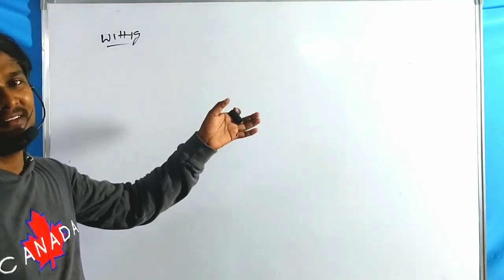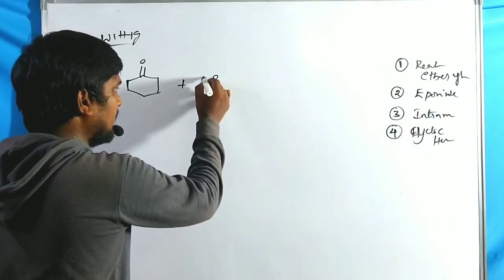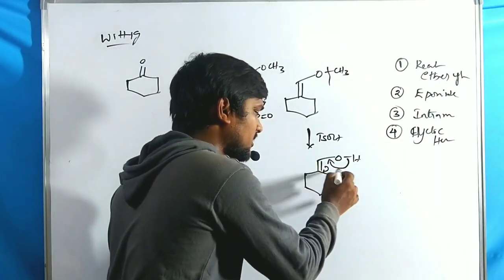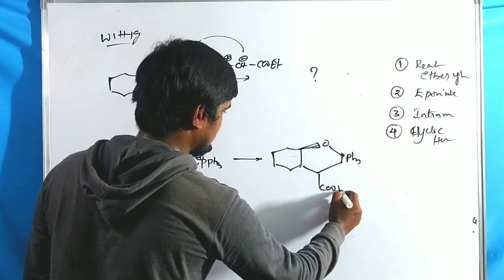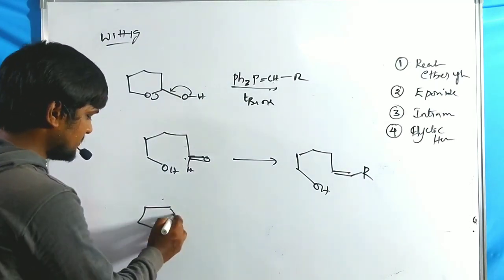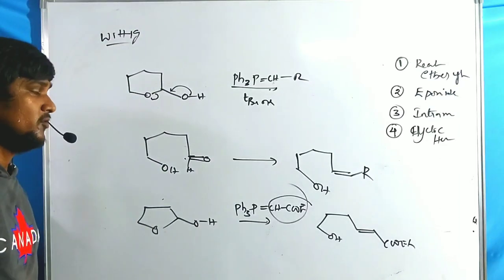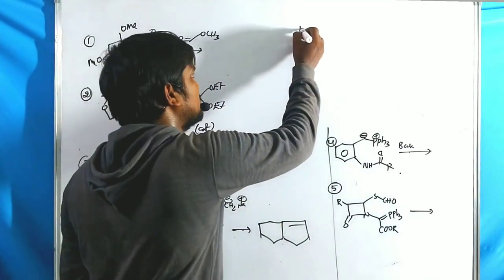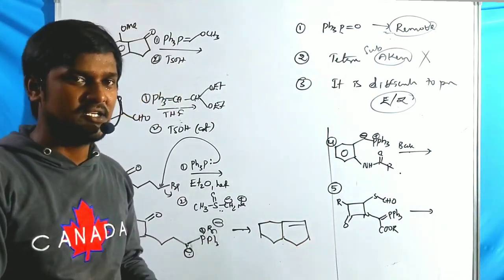Wittig Reaction part (2) - Different reactions